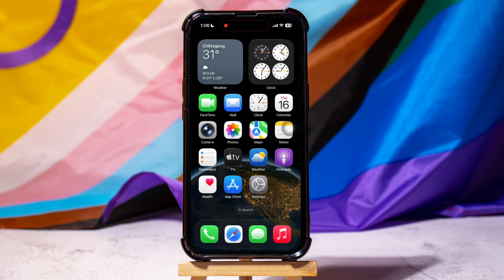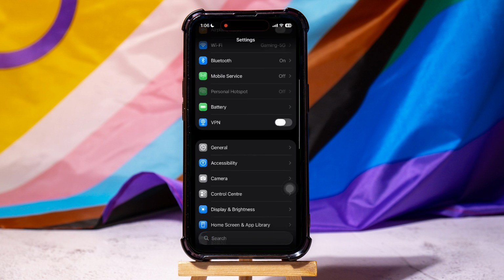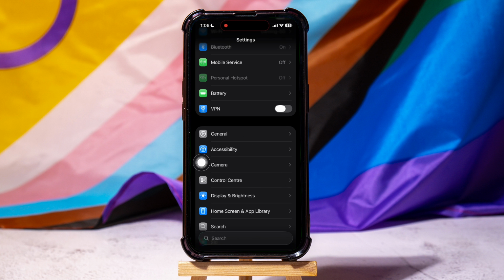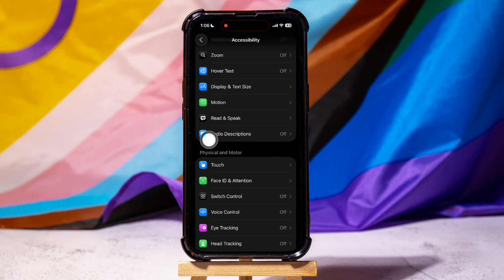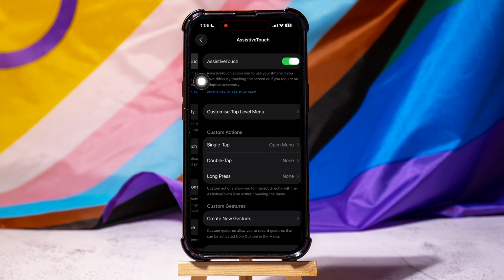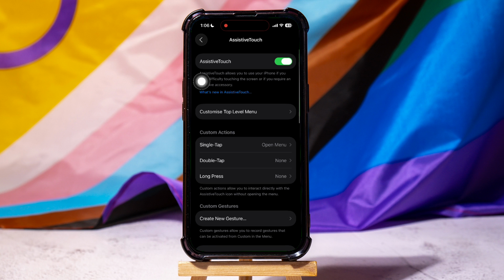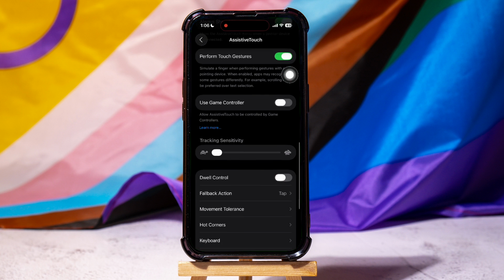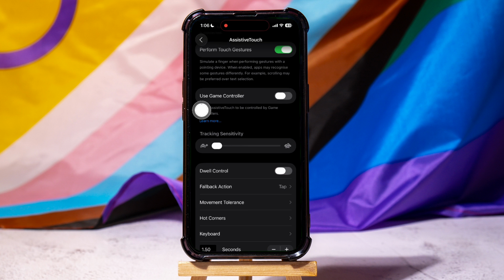How to Increase Pointer Speed in iPhone 2026 (Step-By-Step Tutorial)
Here's how to increase pointer speed on your iPhone to make navigation faster and more responsive. I'll show you the exact steps to access your iPhone's accessibility settings and adjust the pointer speed to match your preferences perfectly. We'll cover where to find the pointer speed controls in your Settings app, how to test different speed levels, and what works best for different types of usage. You'll learn how to customize the pointer sensitivity for both the standard cursor and when using assistive touch features. I'll also explain why you might want to increase pointer speed - whether you're using your iPhone with a mouse, trackpad, or other pointing devices for productivity work. This simple adjustment can dramatically improve your iPhone experience, making it feel more responsive and tailored to how fast you naturally move and tap. By the end of this tutorial, you'll know exactly how to fine-tune your pointer settings for maximum efficiency and comfort.